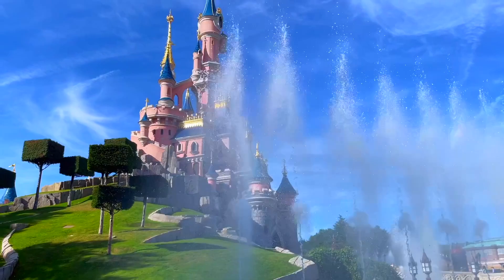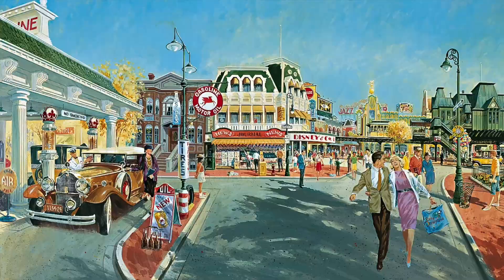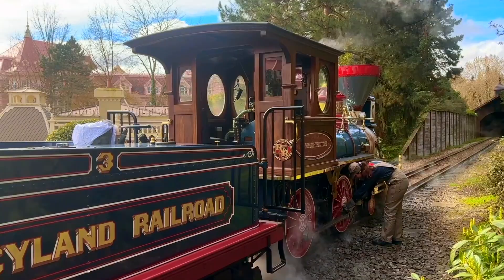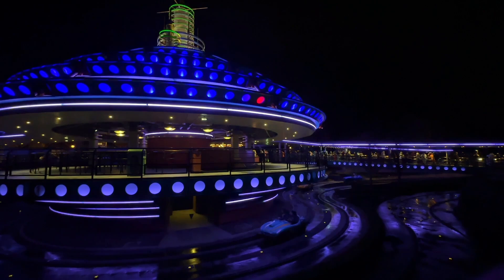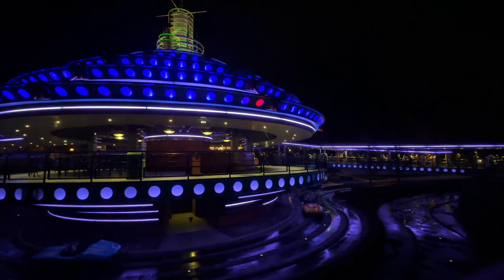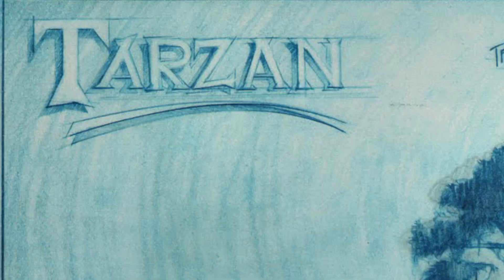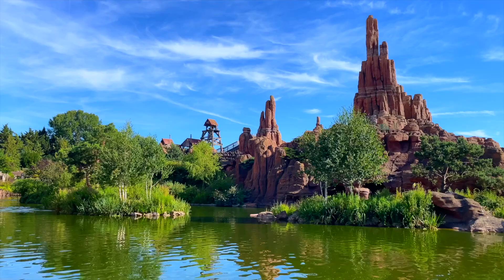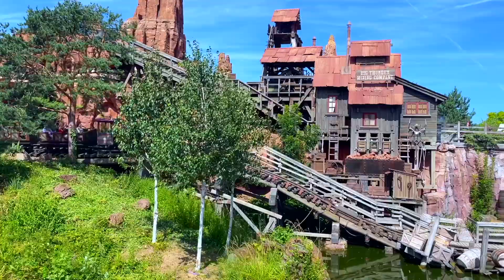CANCELLED Disneyland Paris Attractions | Episode 3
In this video I explore plans for cancelled Disneyland Paris attractions such as Spark Gap Coaster, a Matterhorn Bobsleds and so much more!

Video Chapters:
0:00 Intro
1:00 Main Street Tram
2:20 Spark Gap Coaster
3:45 Matterhorn Bobsleds
5:10 Tarzan Coaster
6:20 Jungle Cruise
8:05 Thoughts &  Ending

Several images/ videos by @Disney

Please note that most images used on the video are not mine and the creator should be credited, thank you.